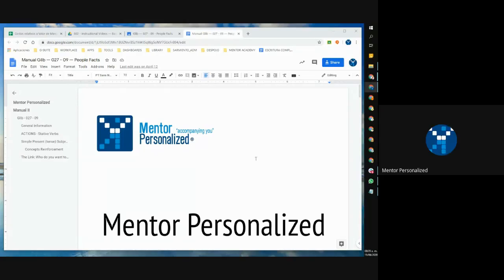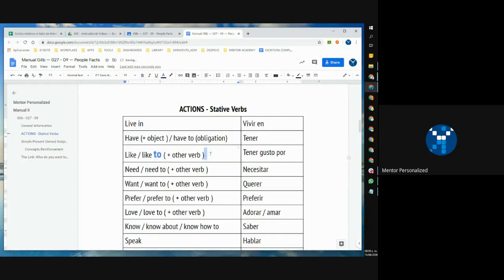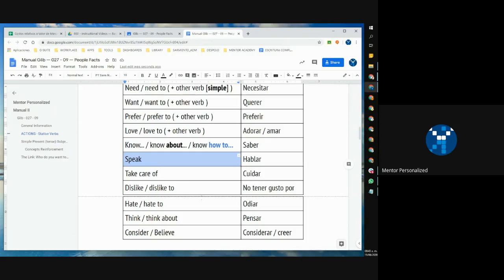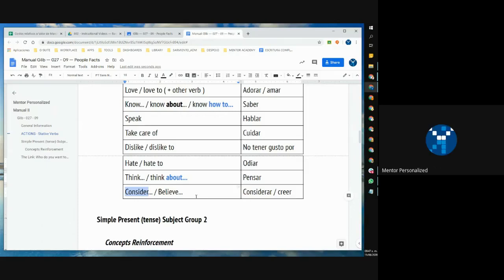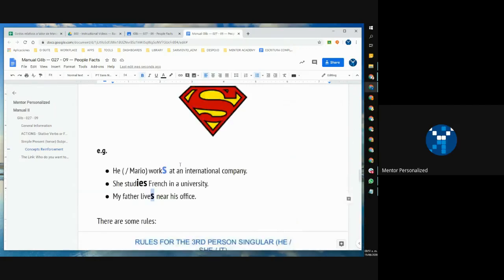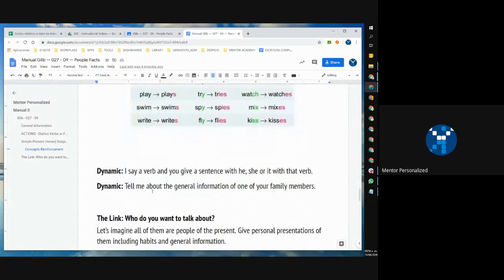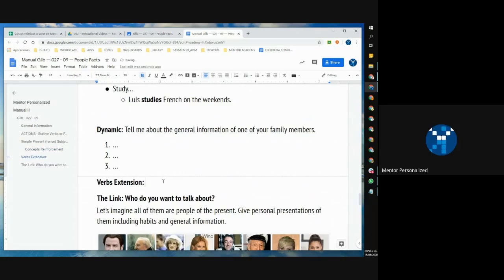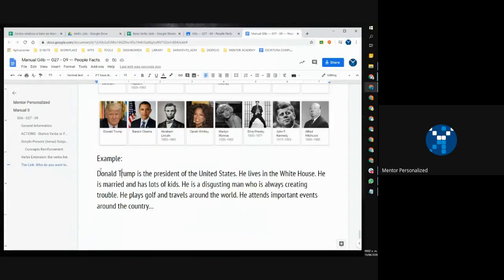Inglés Perfecto | Básico 2 | Glib 009 | Privado | People Facts